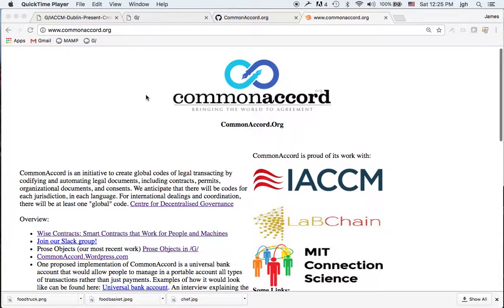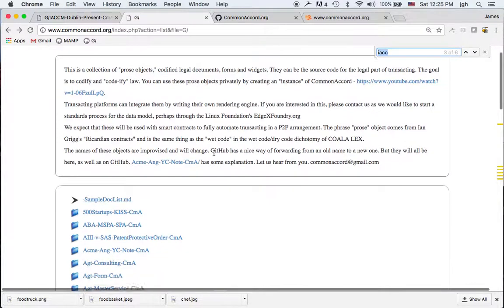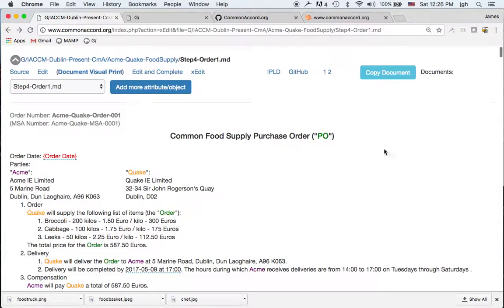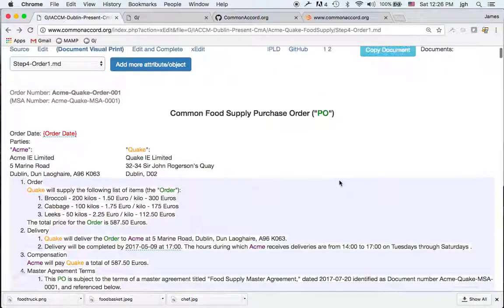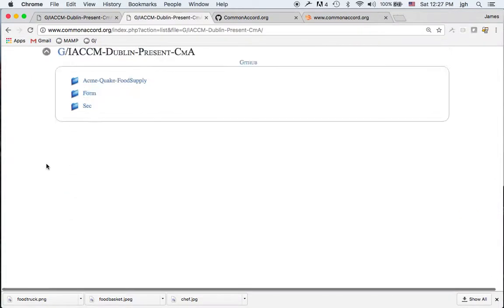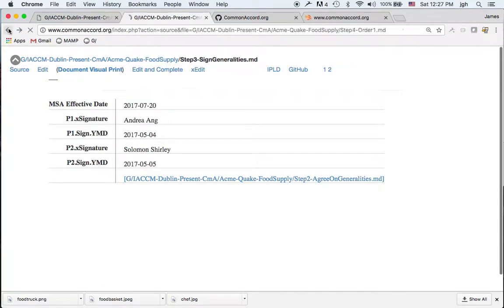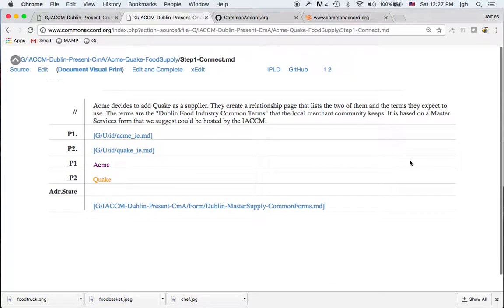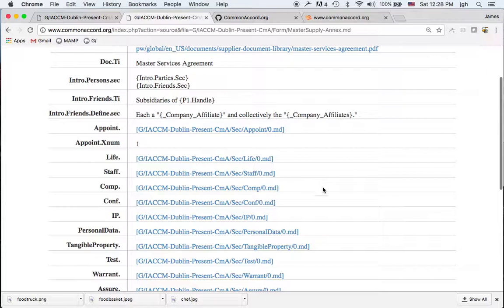CommonAccord - IACCM - Demo-FoodSupply1